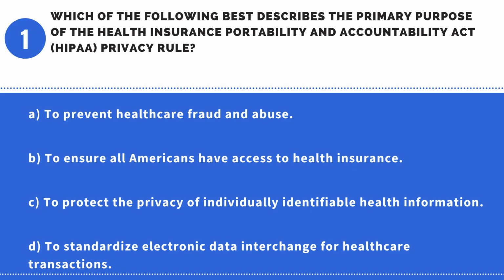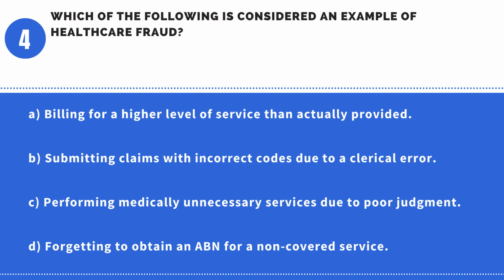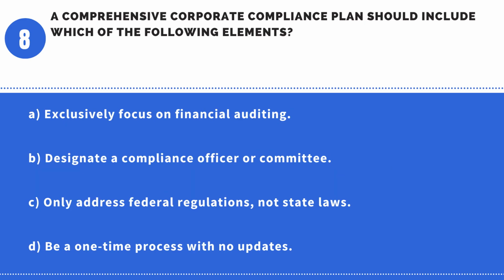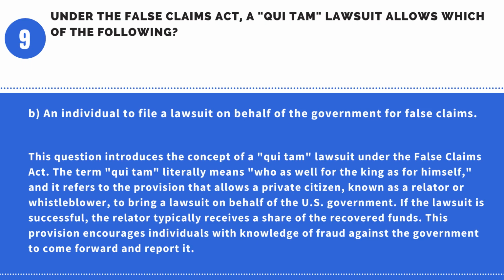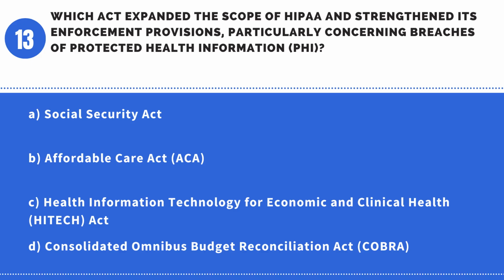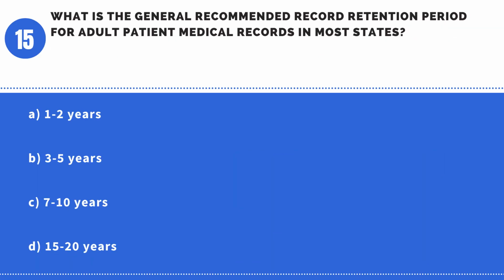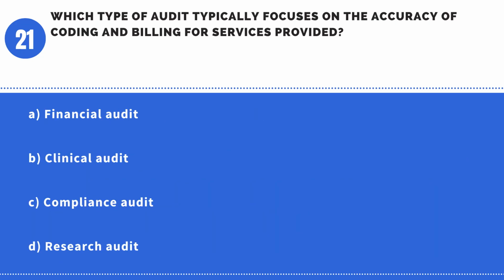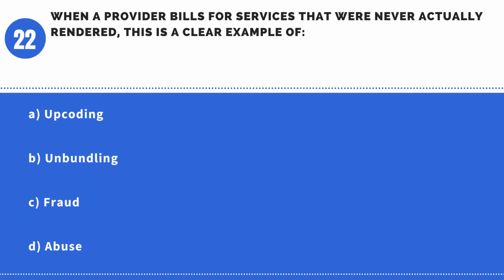CPC Compliance & Regulatory Questions - Medical Coding Practice Test (25 Fundamental Questions)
Master essential compliance and regulatory concepts every Certified Professional Coder (CPC) needs to know in this comprehensive medical coding practice test. This video presents 25 fundamental questions designed to strengthen your understanding of compliance, ethics, and regulatory procedures that directly impact accurate coding and billing practices. Perfect for aspiring and current medical coders preparing for the CPC exam, it challenges your knowledge while reinforcing real-world applications of compliance principles in healthcare documentation.

You’ll explore key topics such as HIPAA compliance, fraud and abuse prevention, Medicare and Medicaid regulations, and proper documentation standards that ensure ethical and legal accuracy in coding. Each question is carefully explained to enhance your ability to analyze scenarios, apply compliance rules, and make correct coding decisions under exam conditions. Whether you’re studying for your certification or refreshing your professional knowledge, this video provides practical insight into the regulatory framework that governs medical coding and reimbursement.

This video is ideal for students, exam candidates, and professionals in the healthcare billing and coding field who want to build confidence in CPC exam topics and strengthen compliance awareness. Stay engaged, take notes, and test your knowledge as you work through each detailed question and explanation.

If you find this helpful, make sure to subscribe for more CPC practice tests and medical coding study resources, share this video with fellow coders, and comment below with your score or questions about CPC compliance topics.